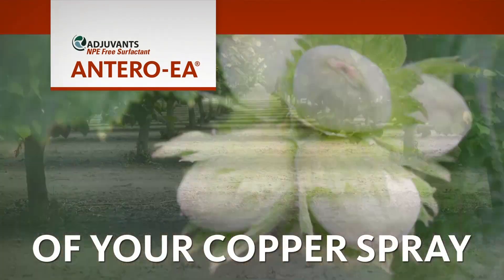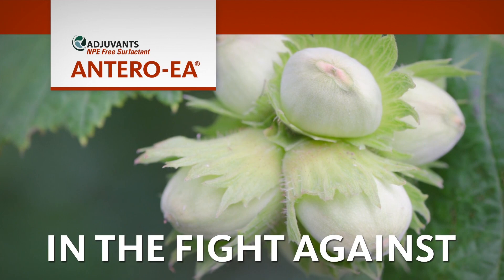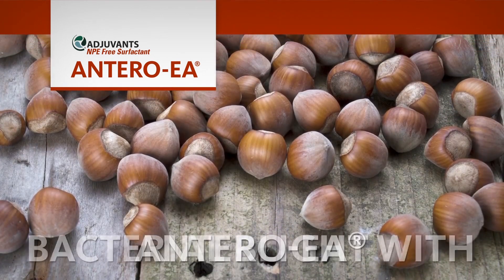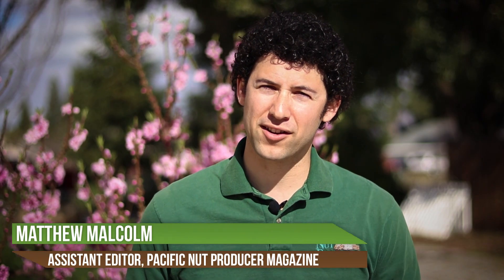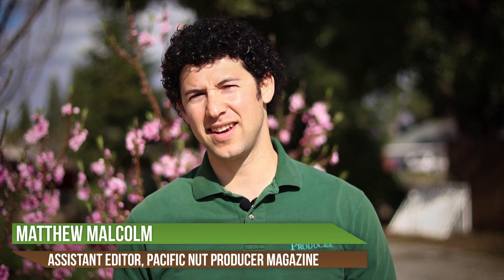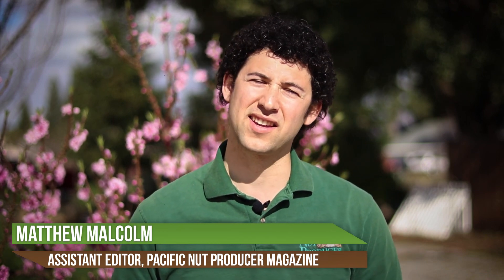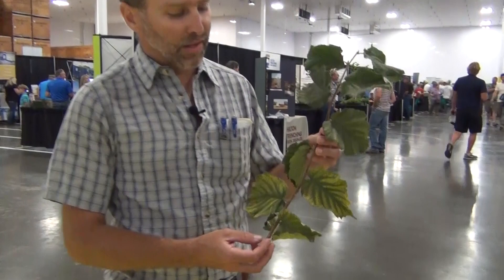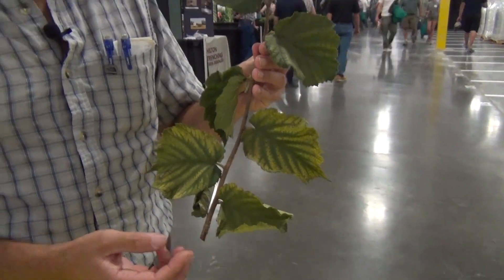How to Identify & Correct Magnesium Deficiencies in Hazelnuts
With all the new hazelnut acreage coming in in places where hazelnuts have never grown before, it is not uncommon to see some nutrient deficiencies in some of these young hazelnut trees.  If you are seeing some interveinal chlorosis in some of the older leaves, you may be experiencing a magnesium deficiency. Check out this brief video interview with Aaron Heinrich from Oregon State University who shares how to identify and correct this deficiency in the orchard. Read more about growing hazelnuts in Pacific Nut Producer Magazine.  Don’t currently receive the magazine?